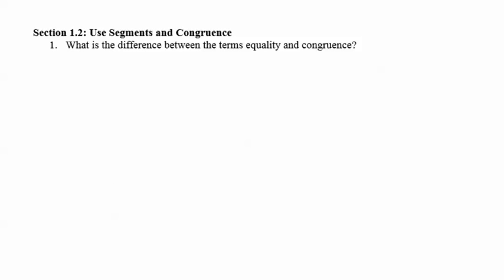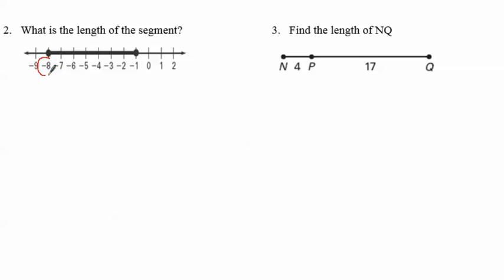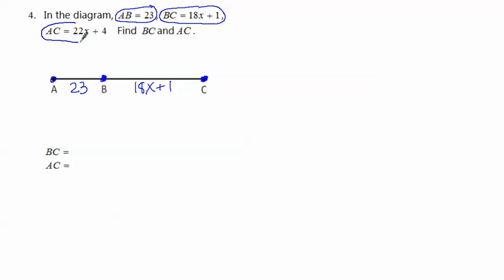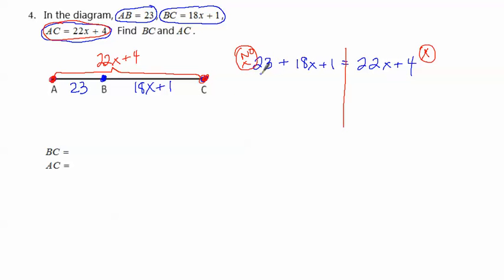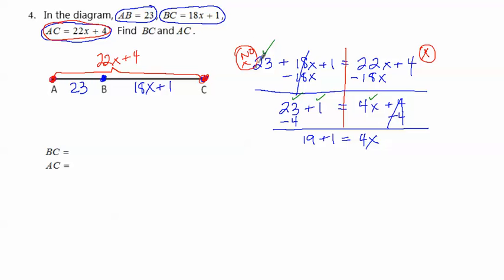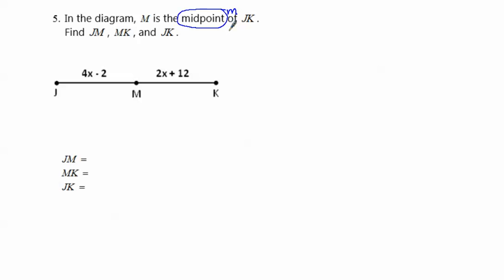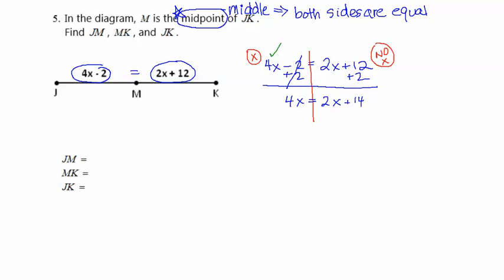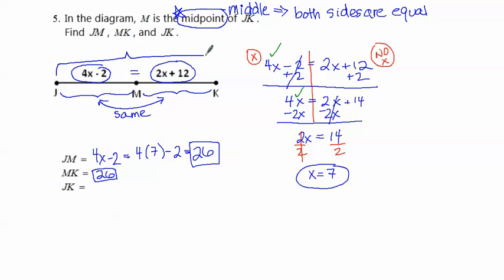Unit 2 Test Review PART 1